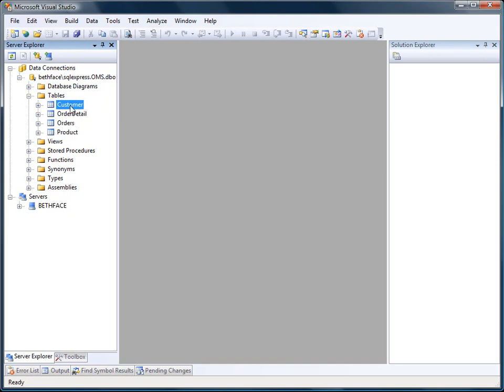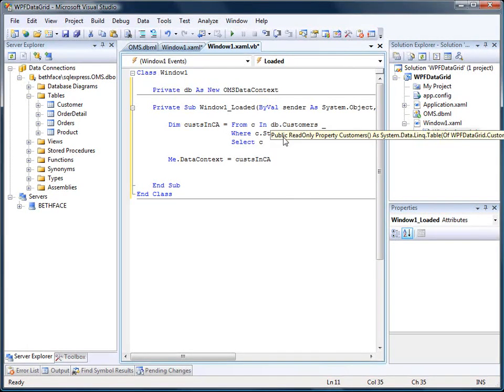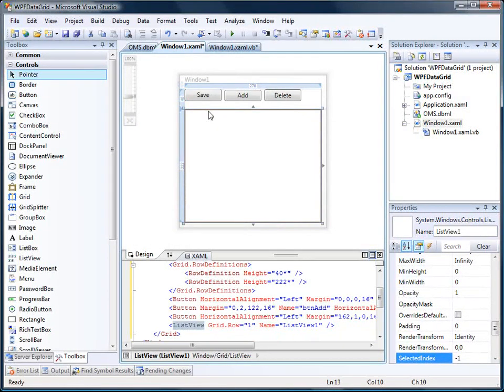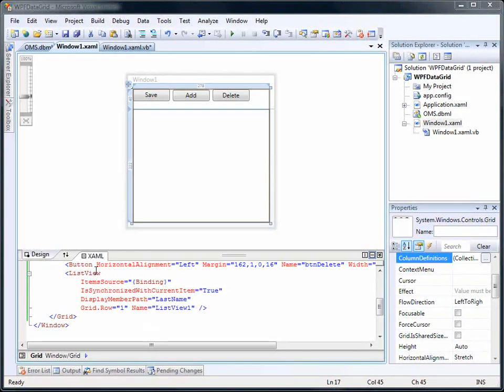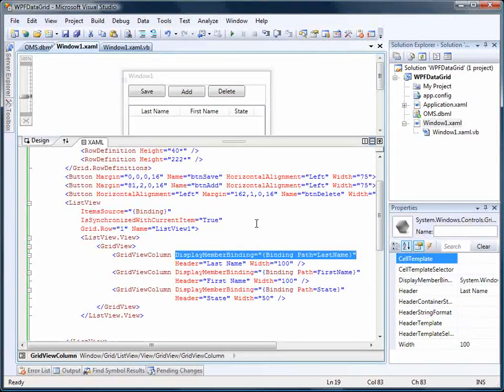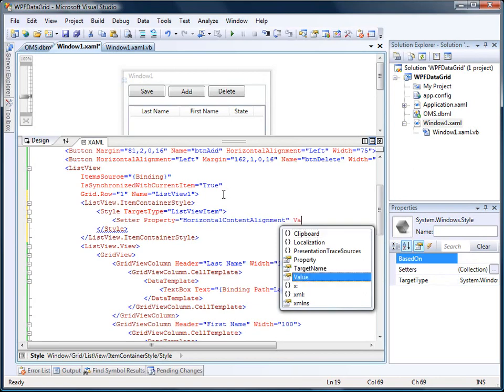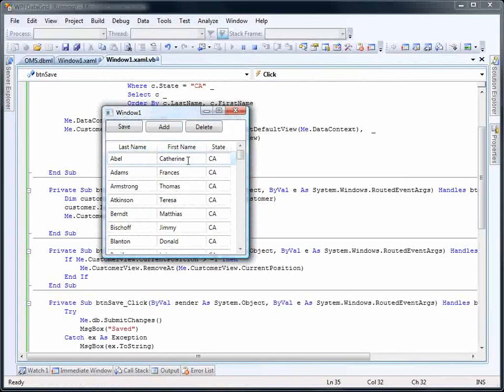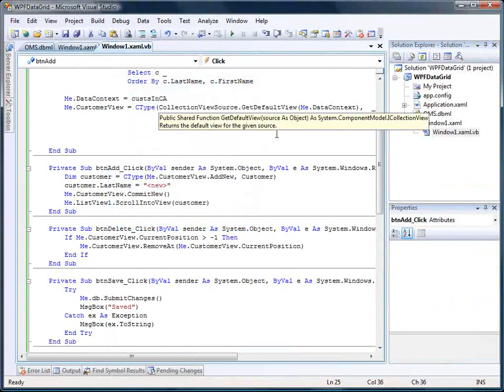win video WPF Data Grida